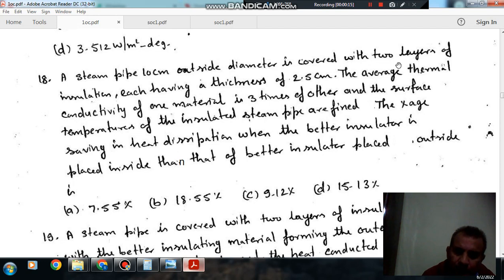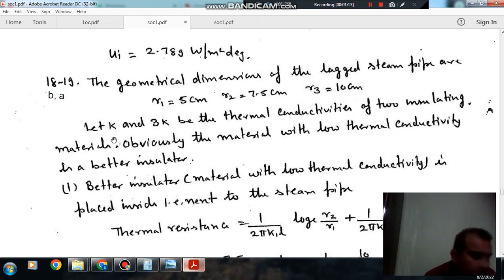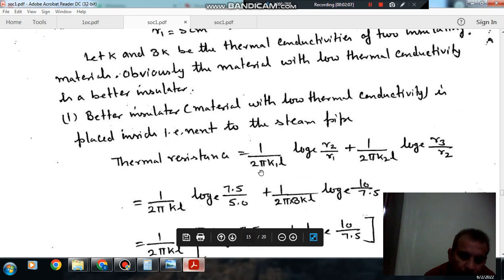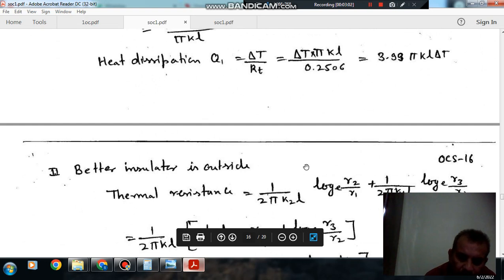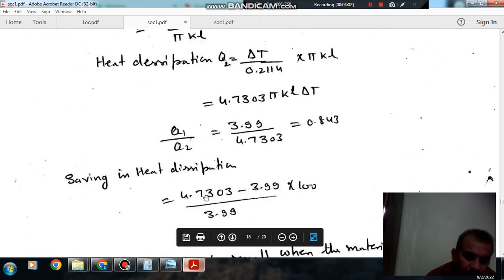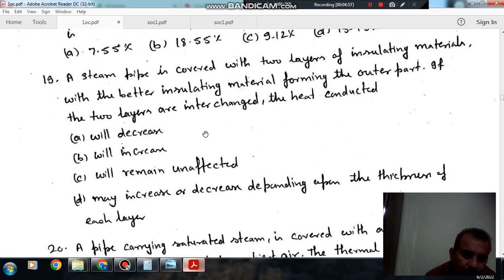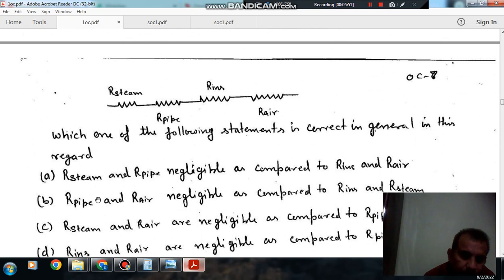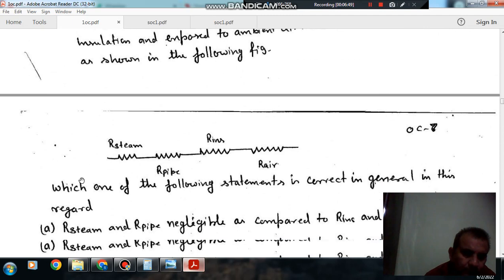One dimensional conduction heat transfer (Q18 to Q20) (Heat transfer questions)